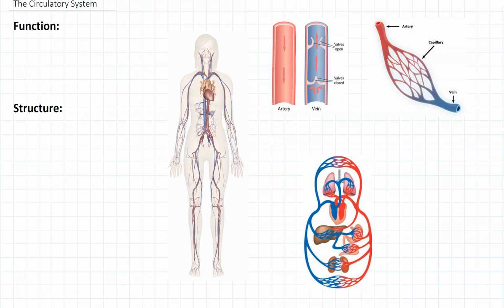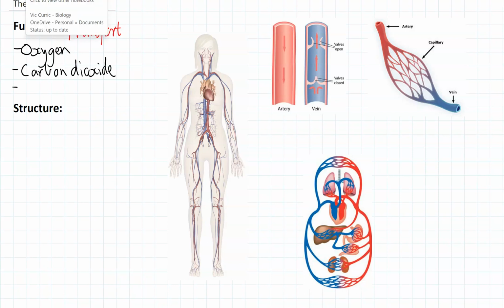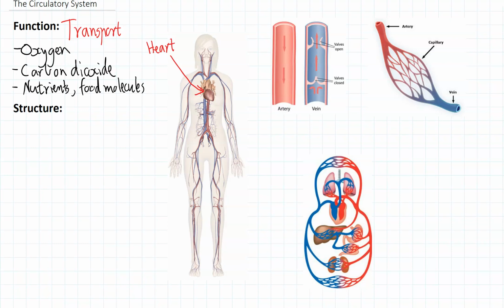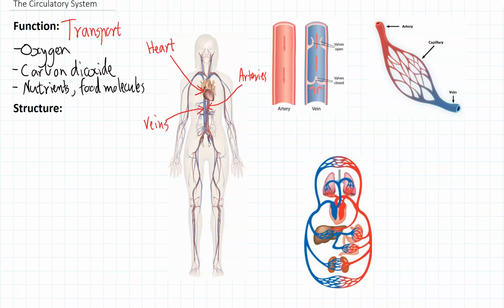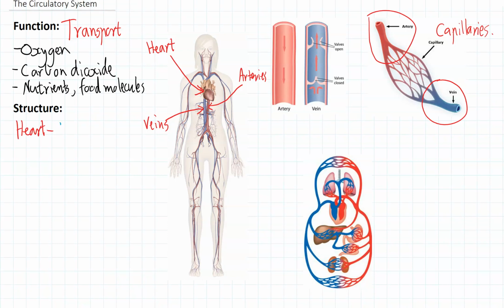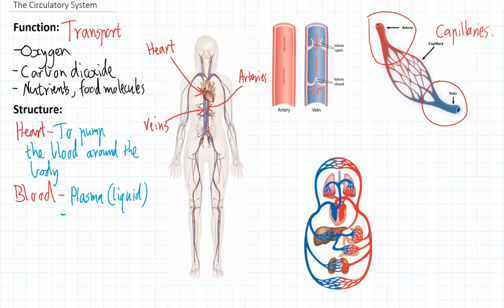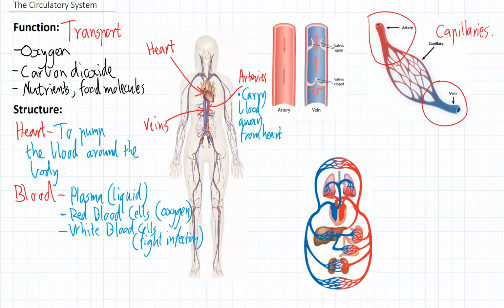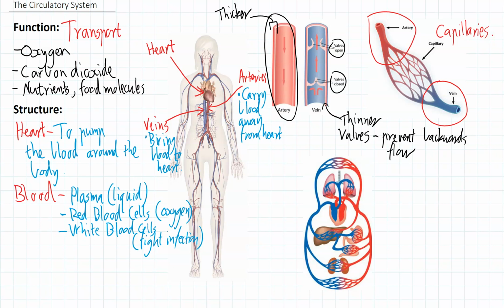The Circulatory System